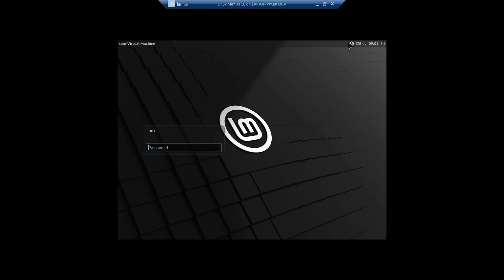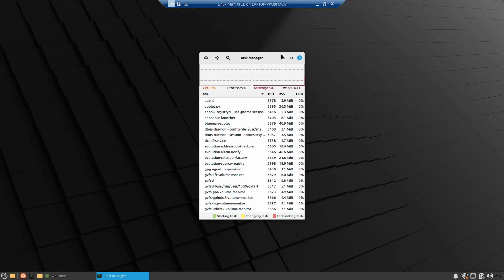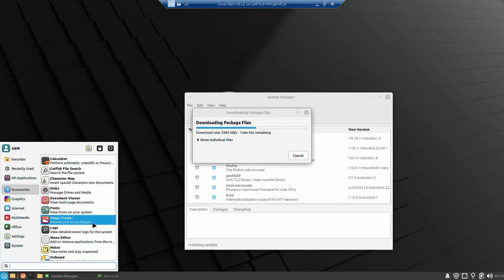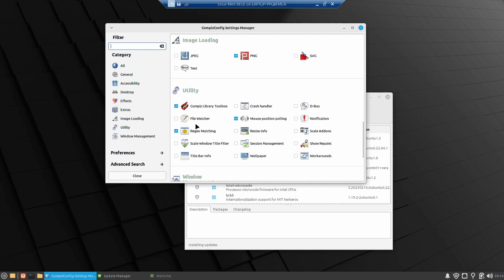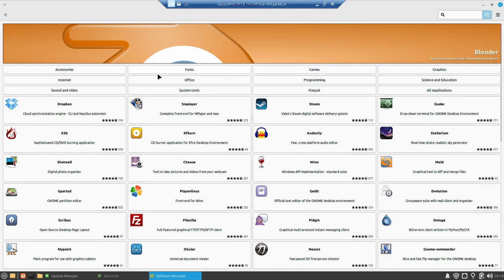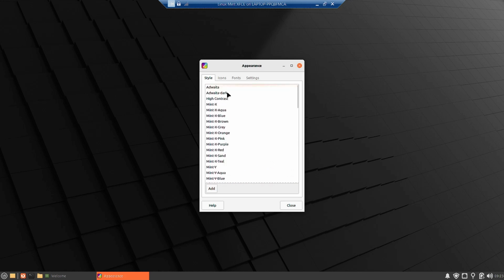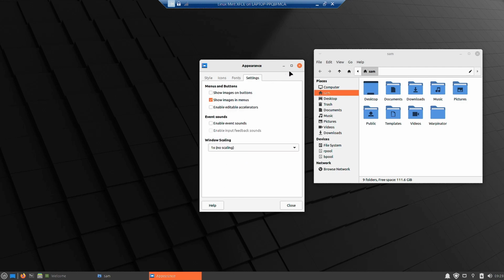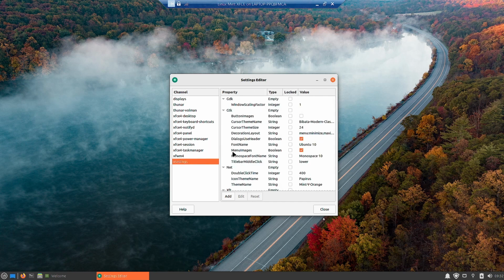Detailed Review of Linux Mint XFCE 21.1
This video features a detailed review of Linux Mint XFCE 21.1

1) IT infrastructure consultancy and turn key project execution for SME's.
2) IT infrstructure mantainance and operations for SME's.
3) ERP Training.
4) IT training for freshers and trainees.

1) Personal tuitions for BCA, Computer Engineering and Technology Students.
2) Install Best suitable linux distributions for your personal computer systems.
3) IT consultancy for your personal and home needs.
4) Design and execution of networking and security for your home.